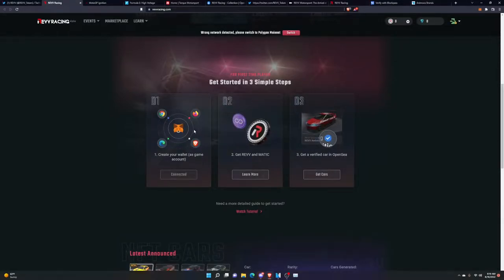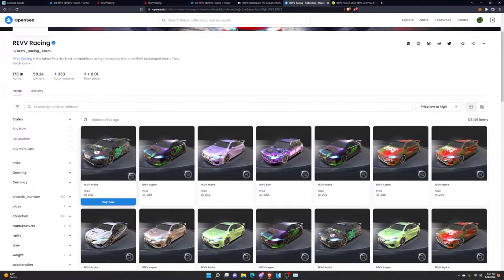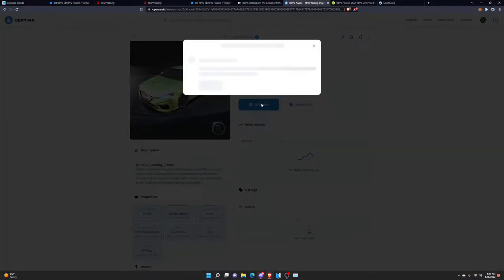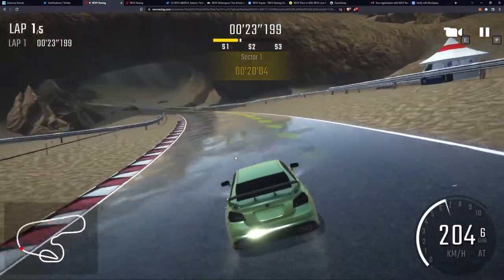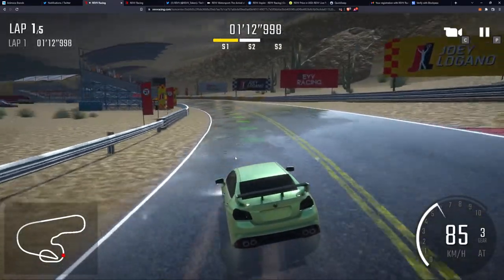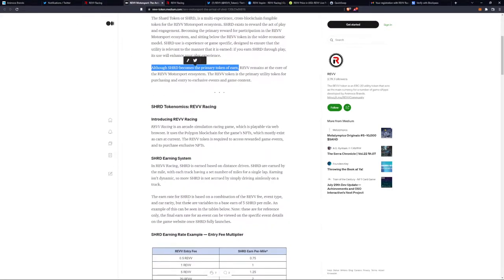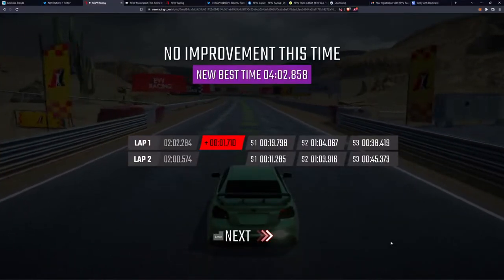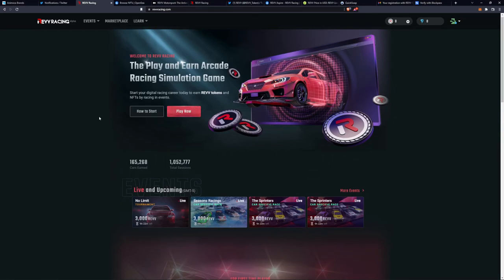REVV Racing - How to start earning REVV Token and a overview on SHRD Token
I show you how to get started and EARN REVV in REVV Racing, this is the latest Play-to-Earn competitive racing metaverse from the REVV Motorsport team. This ecosystem is designed from the ground-up to be cross-chain, utilizing the REVV token, and providing collectable and gameplay experiences for racing game players - competitive and casual, collectors, and fans of motorsports.

                            My Goal is to Educate
Thanks for all your Love and Support for the Team!

                          TIMESTAMPS:
0:00 intro
0:40 How to start / Buy a car
1:40 How to get REVV / Buy a car
2:40 Racing Gameplay
4:32 How to Earn REVV / SHRD Token
6:25 Outro